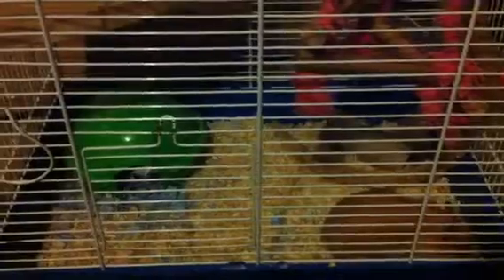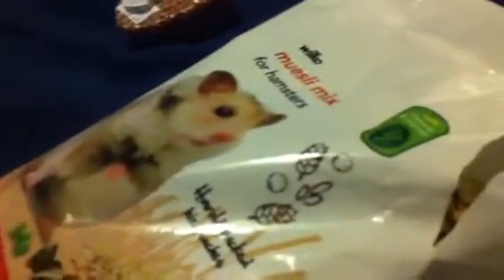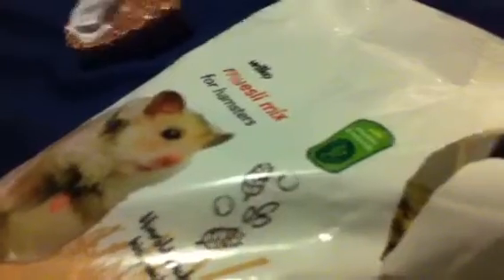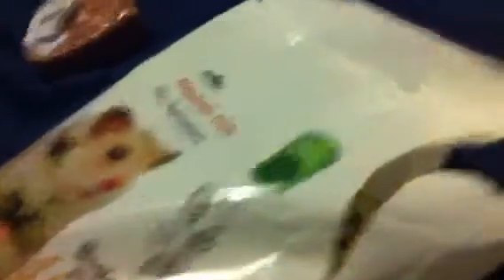Vanilla the hamster cage tour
Sorry the cage isn't amazing I am In the middle of re-doing it x